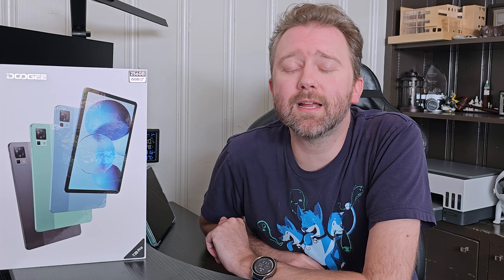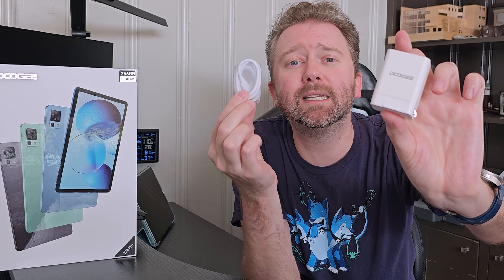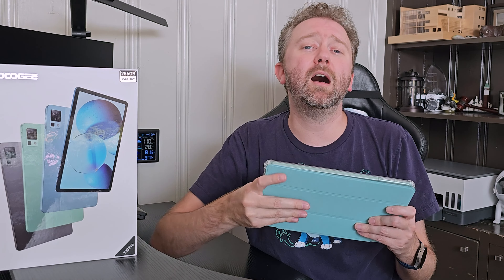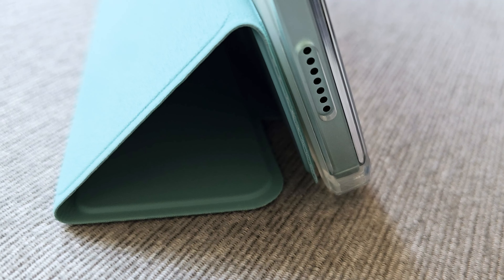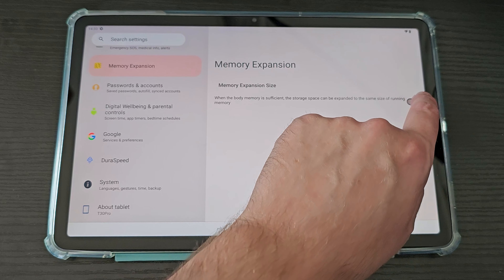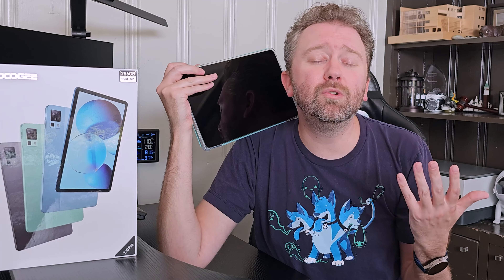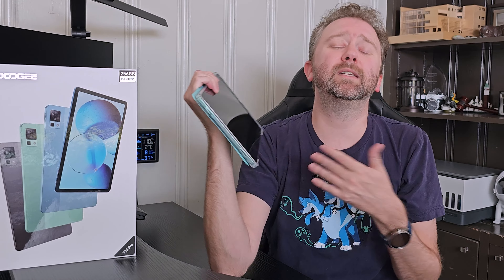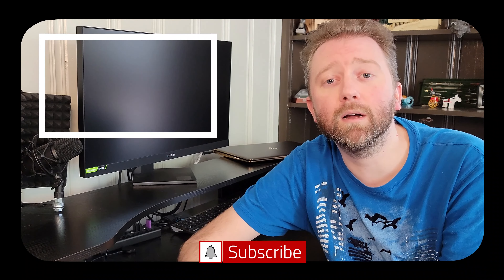GREAT TABLET FOR MOVIES - DOOGEE T30 Pro Tablet Review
In this video, we unbox and review the T30 pro android tablet by Doogee.  I love this tablet for streaming services and watching movies when I travel.   Check out the full video for my thoughts and be sure to comment on the video.  See the link below to visit the Amazon product page.

☛ Product featured in this video on Amazon